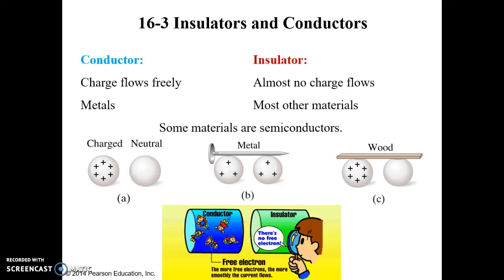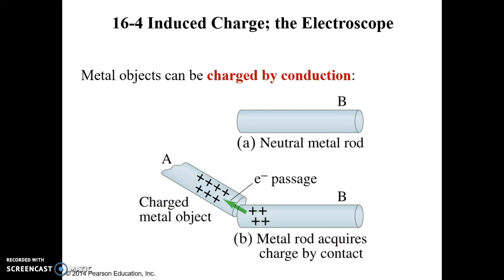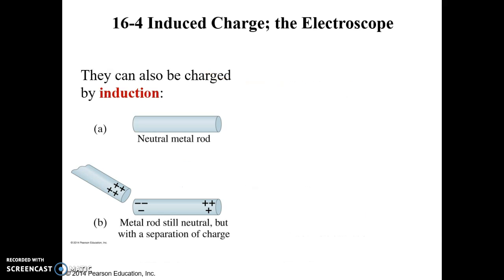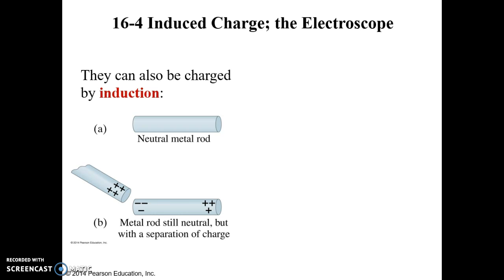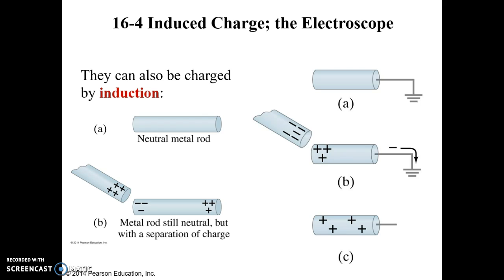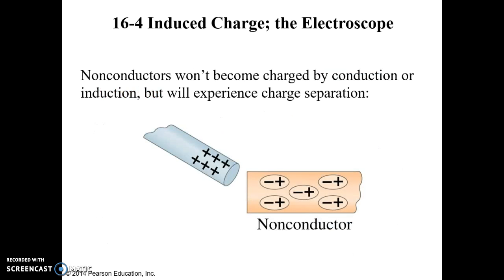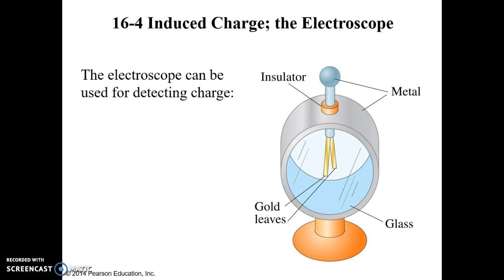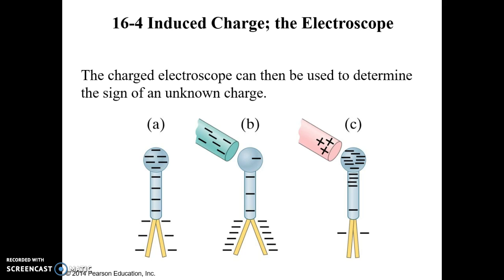Online Physics Ch16 part 2